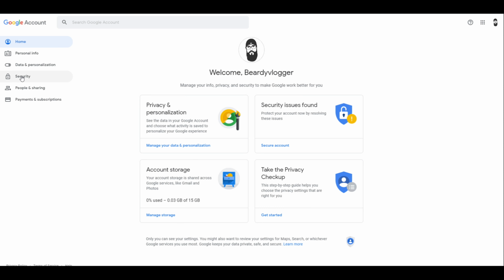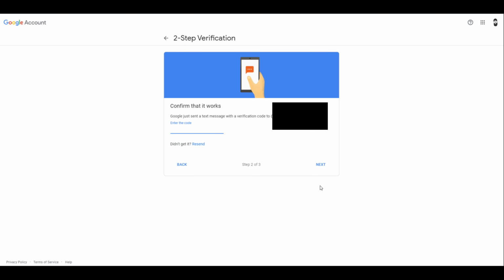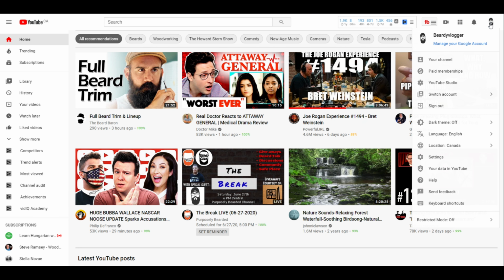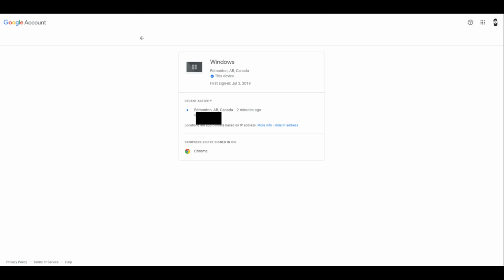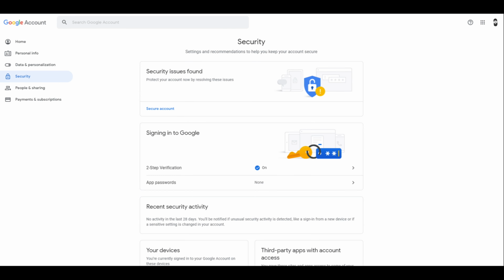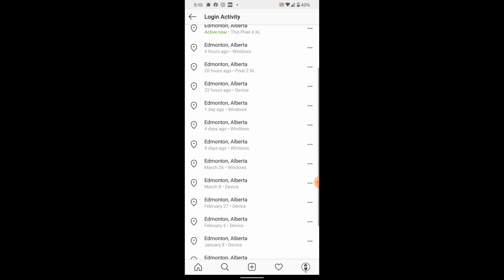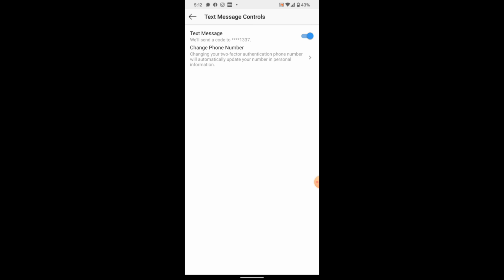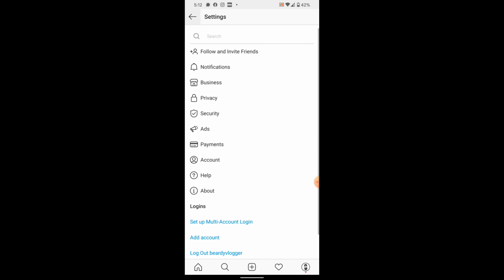Secure Your Social Media Accounts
This video is on how to secure your Instagram and Youtube Account with two factor Authentication.  Full tutorial walk through with screen captures. I have heard of way too many accounts in the beard community hacked lately.  This is NOT my Niche, but it had to be said.  Please share with all your beard community friends you care about.

⏲Time Stamps⏲
0:00 Introduction
0:48 How to Secure Your Youtube
2:33 Who is logged into My Youtube?
3:30 How to Log Them out
3:55 Who is logged into My Instagram?
4:30 How to  Log Them out
4:42 How to Secure Your Instagram
5:56 What You Should Watch Next